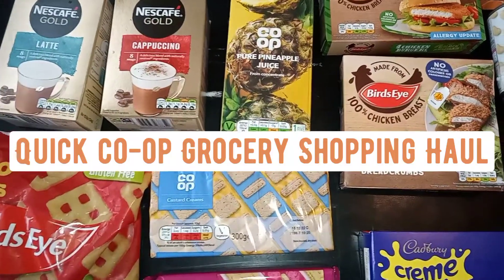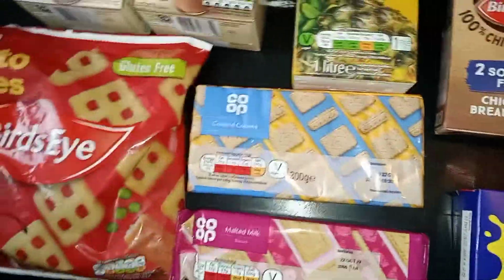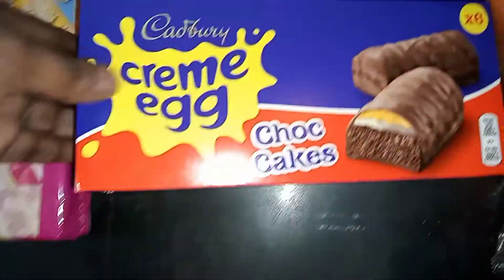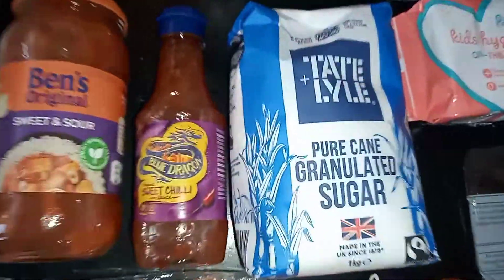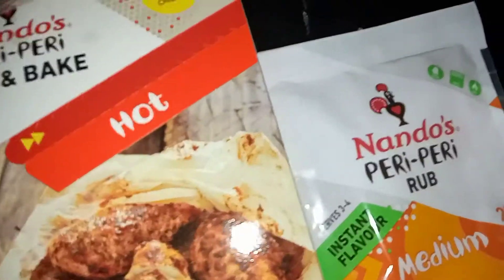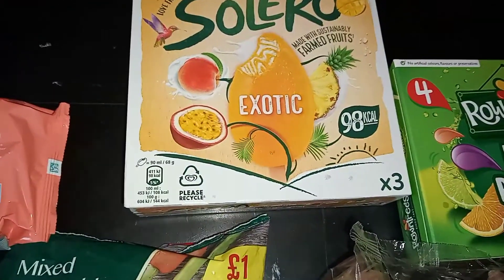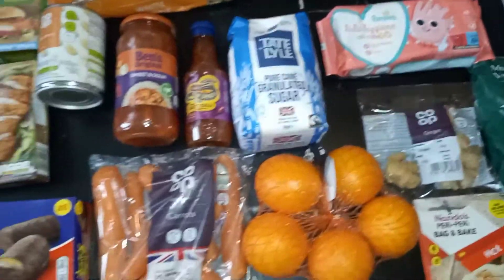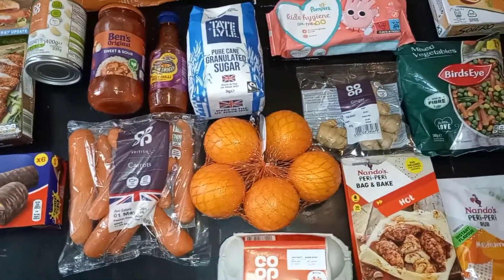Quick £35 - Co-oP Grocery Shopping Haul 🇬🇧🥕🥦🍽️ UK Bargain Buys (London Life)